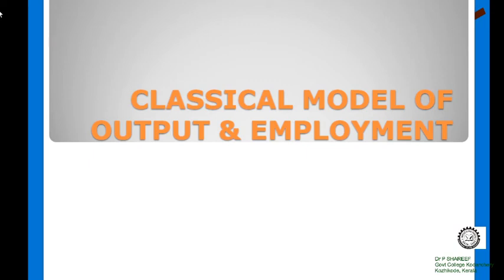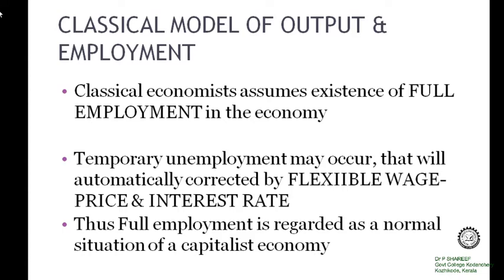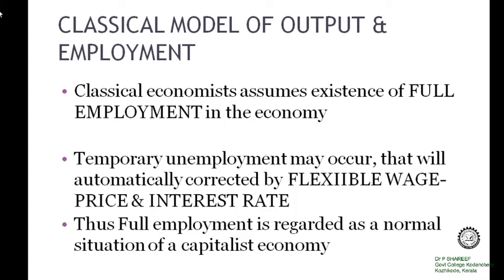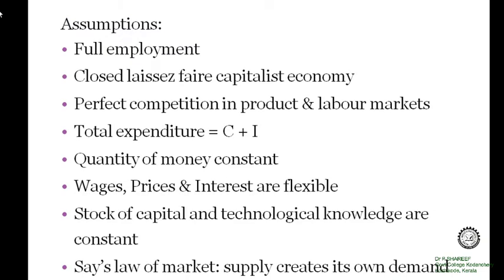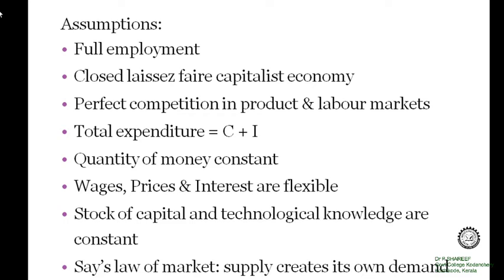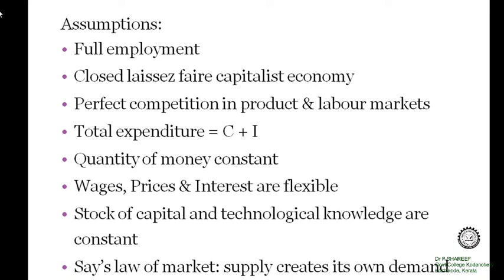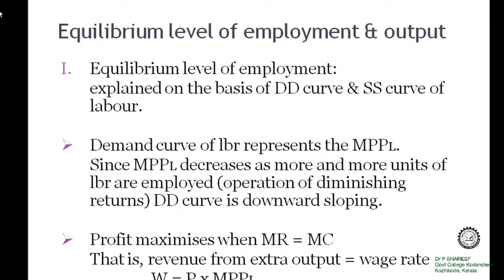Classical Model of Output & Employment